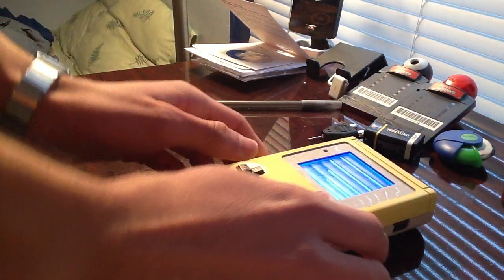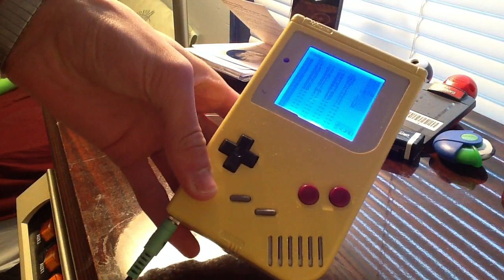Chiptune Drum and Bass Song by Novum Sonus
This is an original song I wrote on my Gameboy using a program called lsdj. It was the first full song that I wrote. I was super excited when I made it. Now I want to share it. Hope you like it!